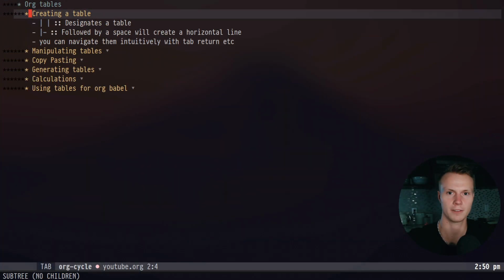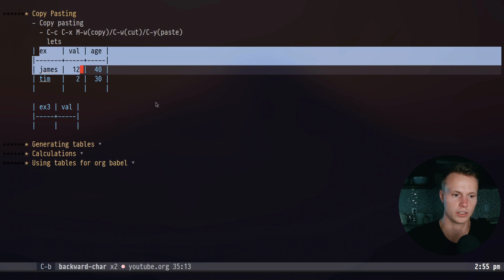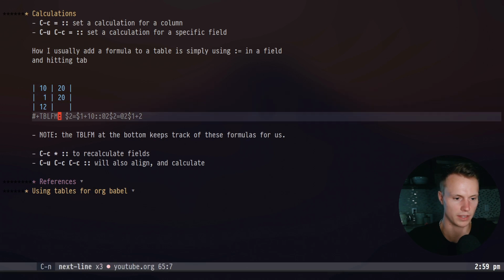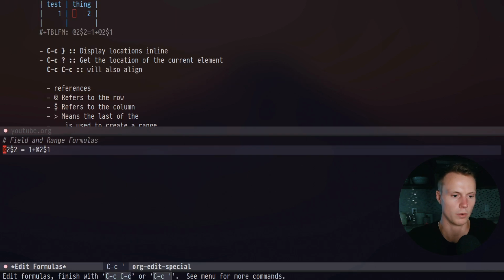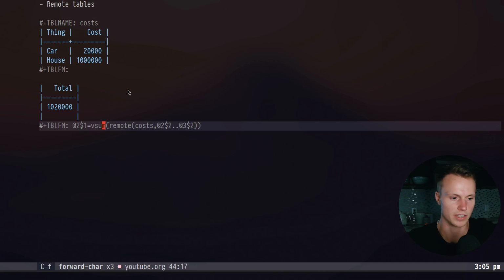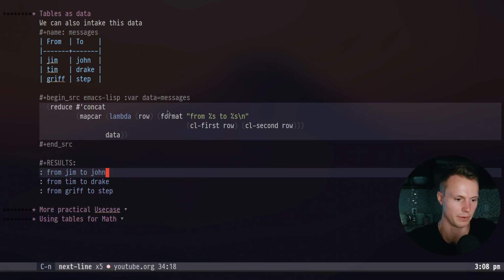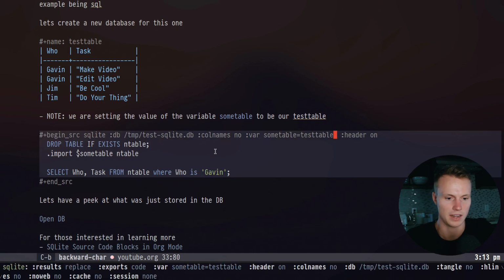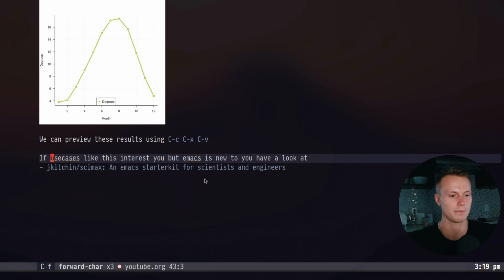Org Tables Changed My Life